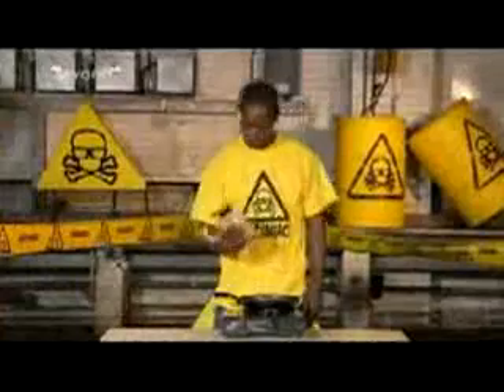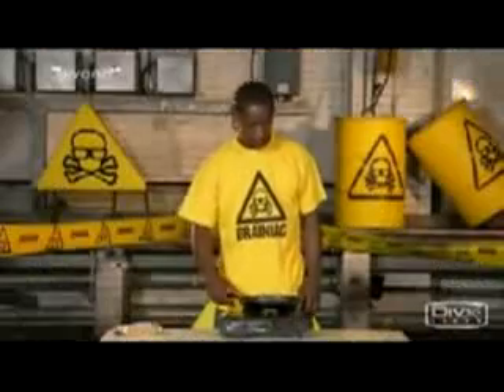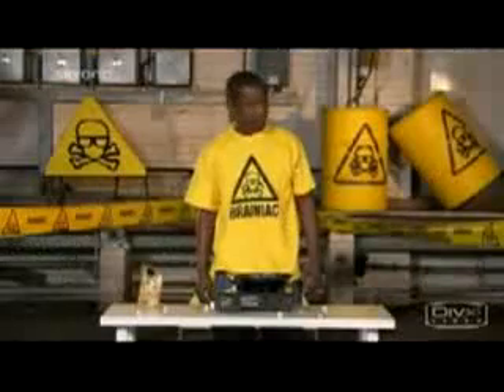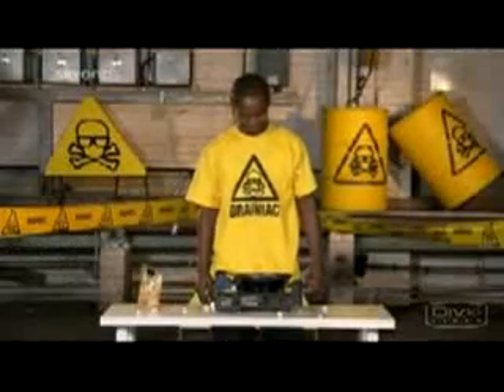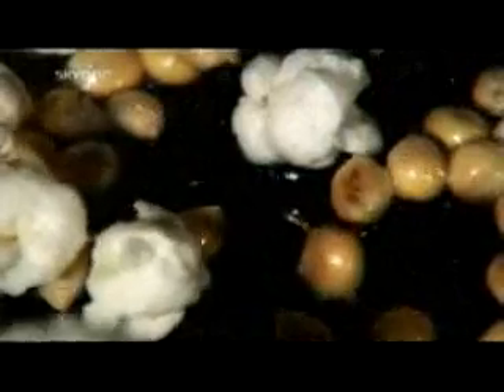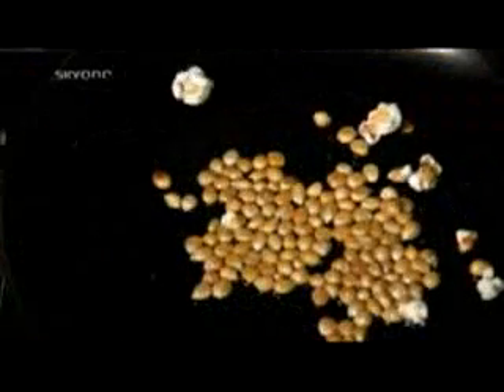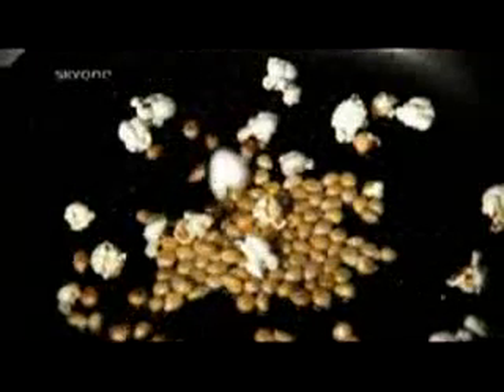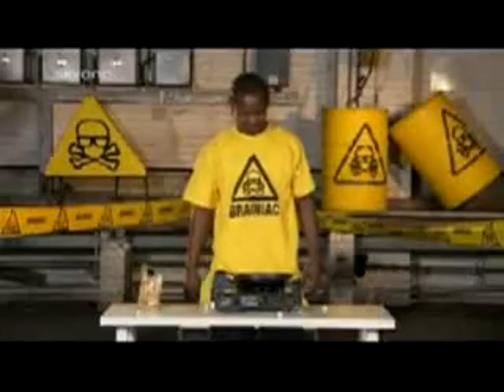Brainiac Science Abuse - Popcorn Popping In Slow Motion